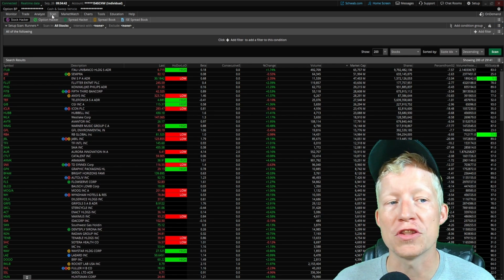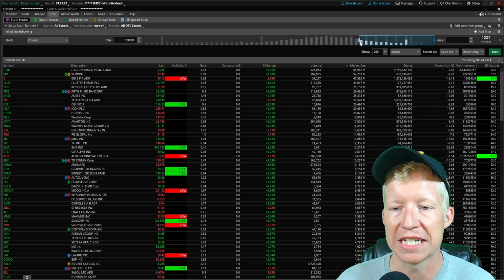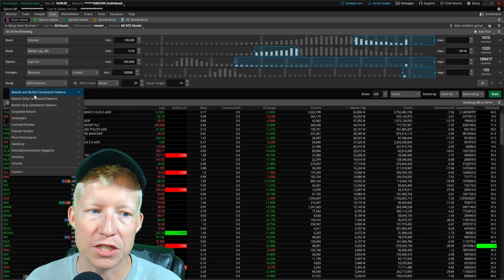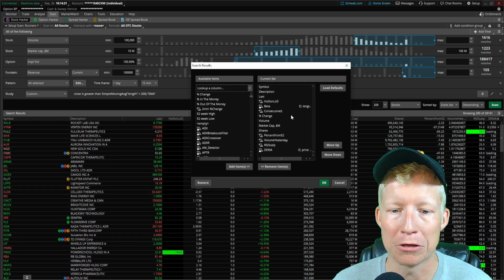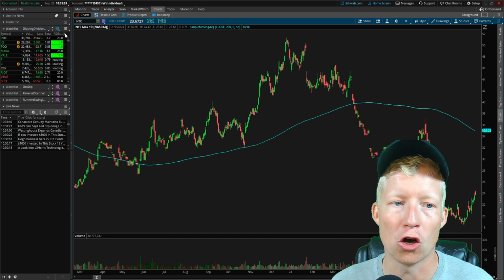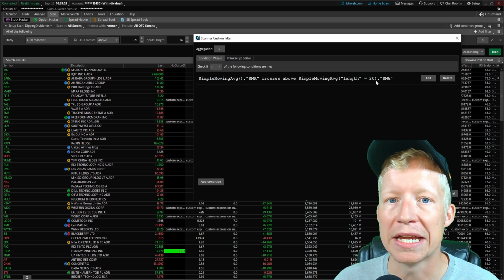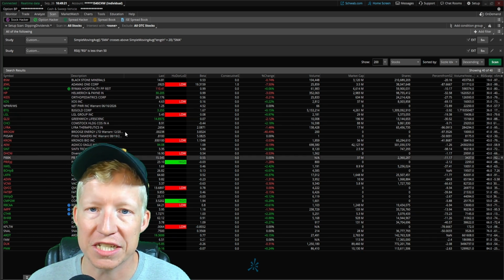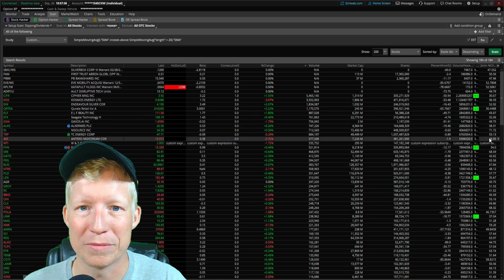ThinkorSwim Scanner Tutorial - Create Free Stock Screeners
This ThinkorSwim Tutorial will teach you how to scan for stocks like a pro

In this ThinkorSwim tutorial, you’ll learn how to build powerful stock scanners like a pro! Whether you’re new to the platform or looking to take your scanning skills to the next level, this step-by-step guide will show you everything you need to know.

📊 What’s covered:

Complete walkthrough of all scanner settings and options
How to apply fundamental and option filters to fine-tune your searches
Building custom conditions to find the perfect trade setups
Sorting and organizing your scan results for maximum efficiency
Linking scanner results to charts for quick analysis
Setting up alerts so you never miss a new opportunity
By the end of this tutorial, you’ll be able to create scanners that match your exact criteria, spot opportunities fast, and stay ahead of the market with real-time alerts. Let’s turn ThinkorSwim into your ultimate trading tool!

0:00 - Intro
0:23 - Stock Hacker vs Option Hacker
1:10 - Select Scanner Data
2:18 - Condition Groups
3:48 - Stock Filters
5:13 - Combining Multiple Scan Filters
6:00 - Option Filters
7:37 - Fundamental Filters
8:18 - Study Filters
10:47 - Pattern Filters
11:42 - Scan Result Columns
13:22 - Creating a ThinkorSwim Scanner
17:18 - Saving the Scanner
18:24 - Linking Scan Results to Chart
19:38 - Creating Alerts on Scanner
21:00 - Creating Custom Scanner Conditions
26:38 - Live Updating Scanner Results
31:17 - DayTradingStrategies.Net
32:18 - Outro